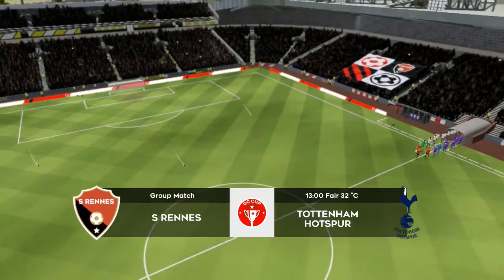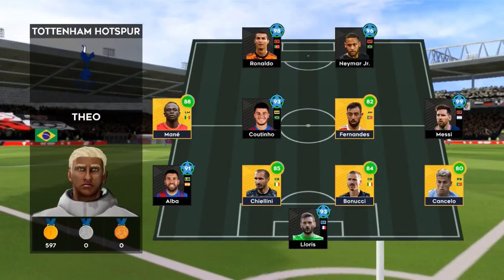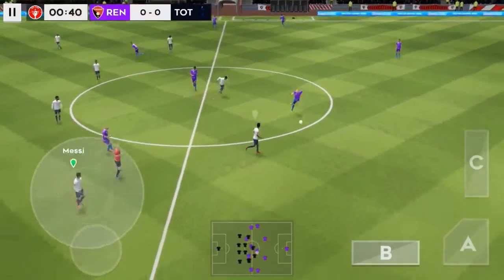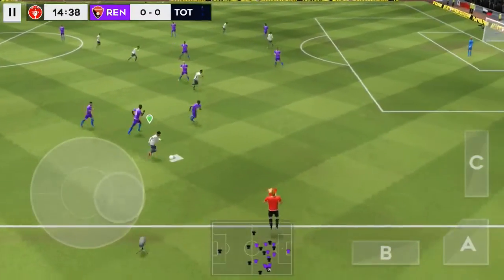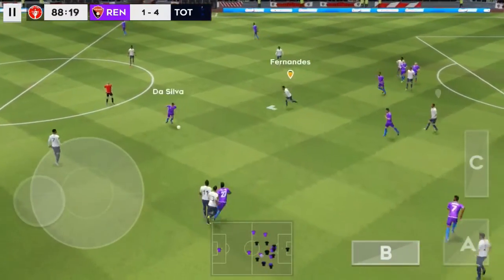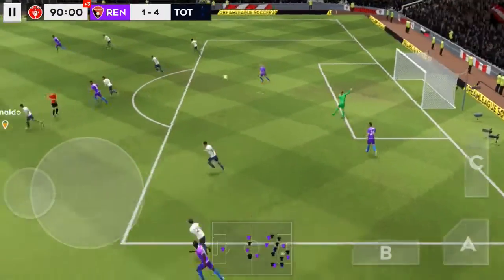Dls22- first gameplay